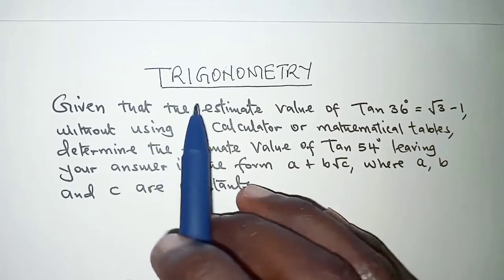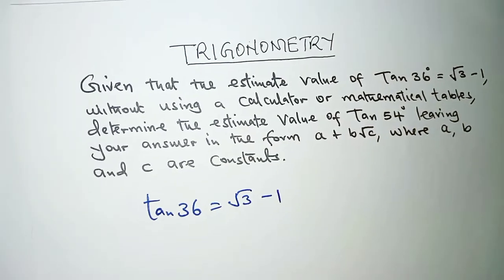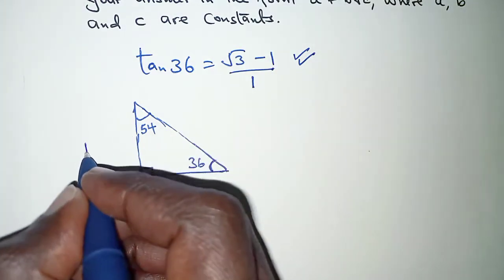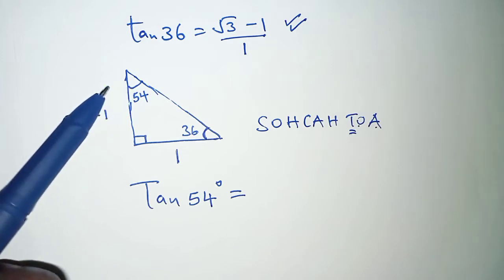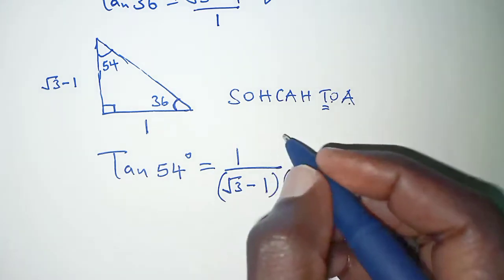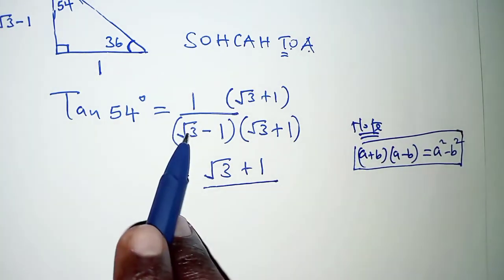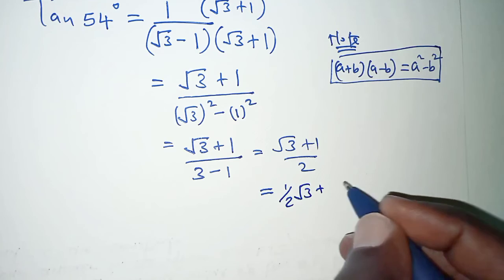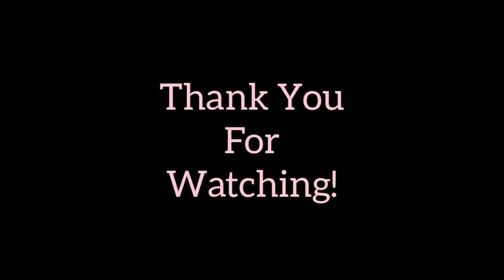TRIGONOMETRY & SURDS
Trigonometry and surds.